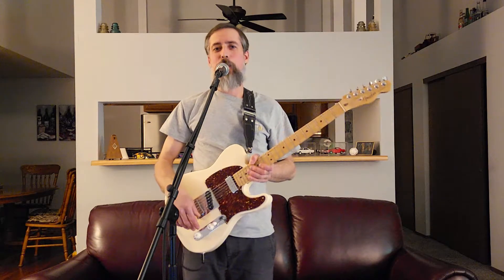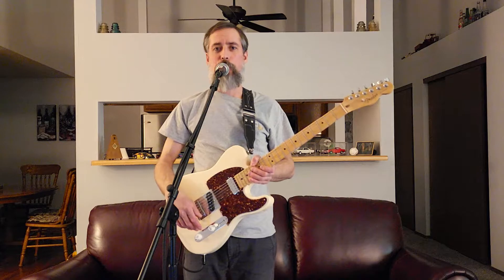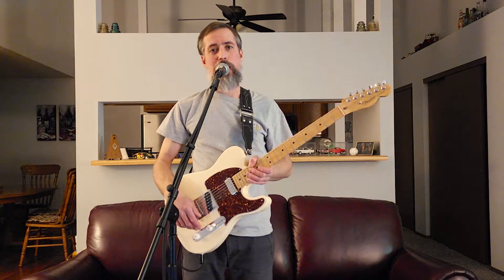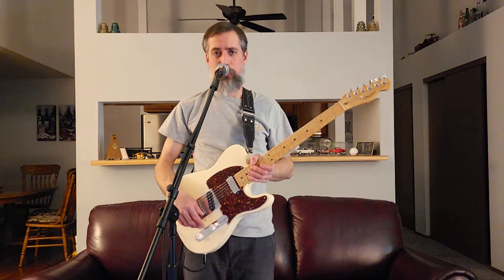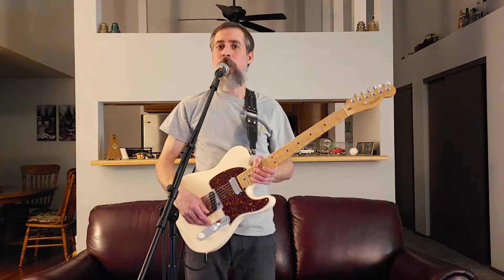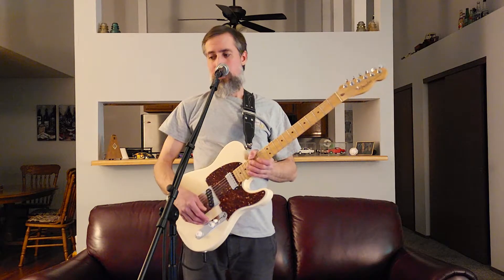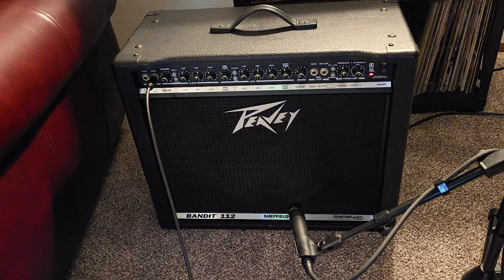Guess My Rig-"Walk Don't Run"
This one is for the gearheads: Try to figure out what amplifier I am using before the end of the video. There are no effects pedals added, and any effects are onboard the amp. I did not do any post editing on the sound, other than increasing volume on the final; usually I do some compression, pan, and reverb, but not this time. Or, just enjoy the song.

"Walk Don't Run"
Written by Johnny Smith, 1954
Performed by the Ventures
Blue Horizon/Dolton/Reo/Top Rank Records
Ventures Recording Released June 1960